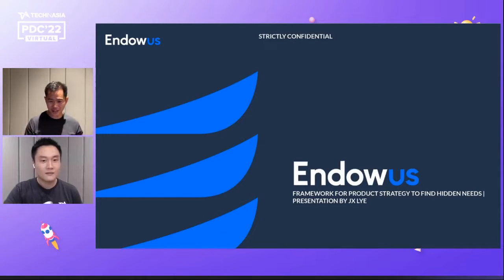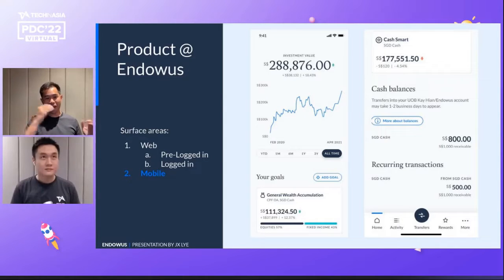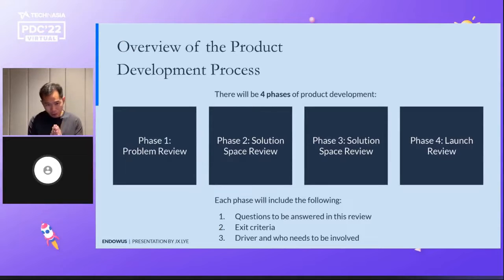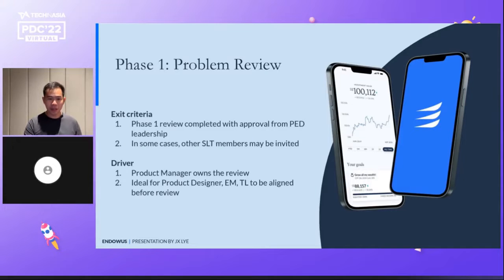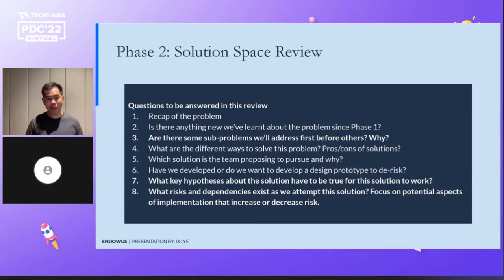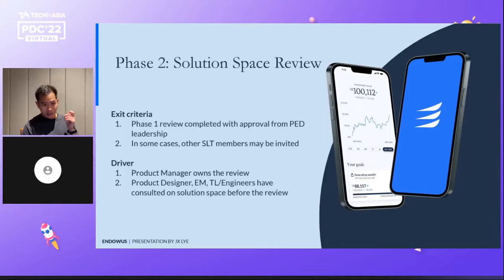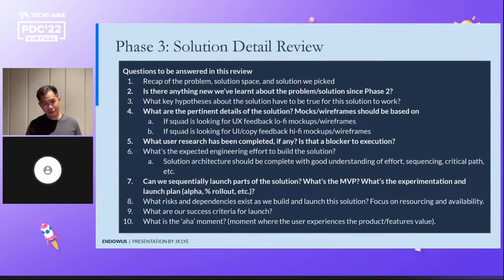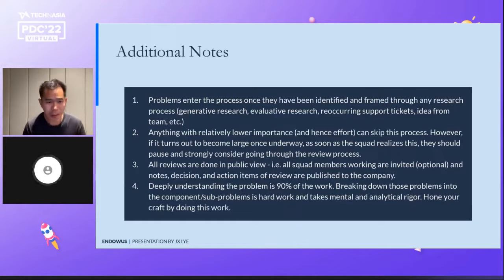Framework for Product Strategy to Find a Hidden Needs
In this session, Junxu will share a framework for product strategy. He will cover:

- What businesses need to know to have an impactful product strategy
- How to define a successful product strategy
- What should be included in a product strategy framework
- Which stakeholders are needed to create a product strategy